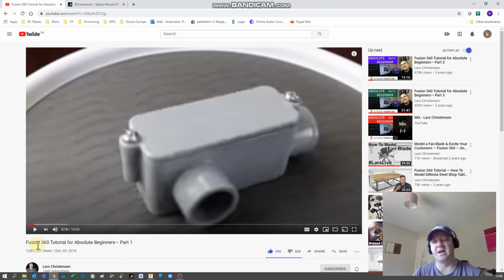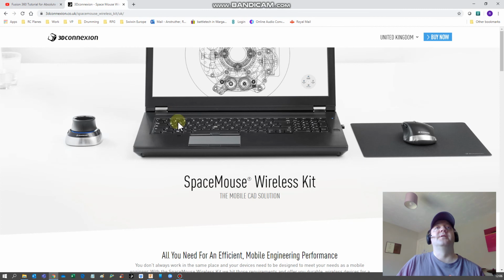2.3 My Journey into Composite Modelling - CAD Support Considerations